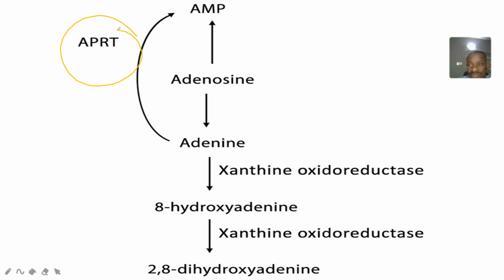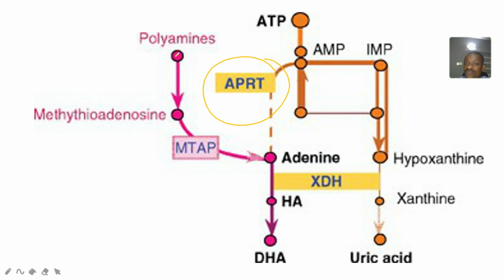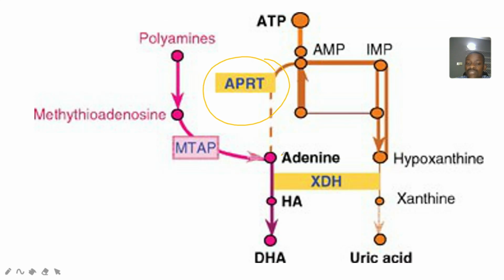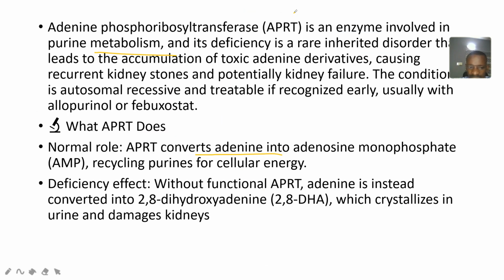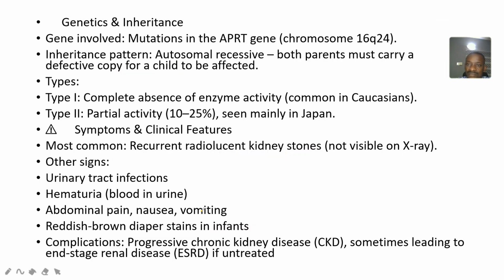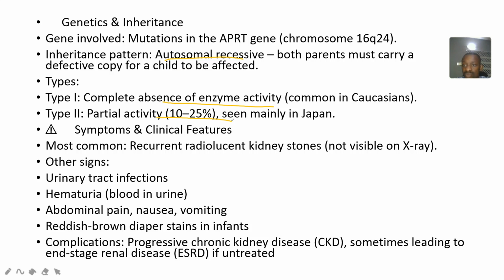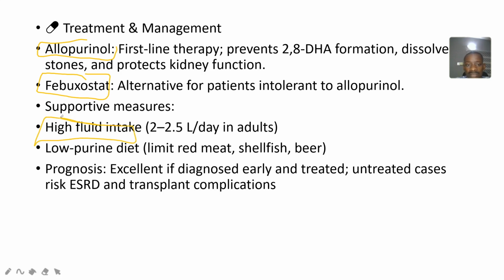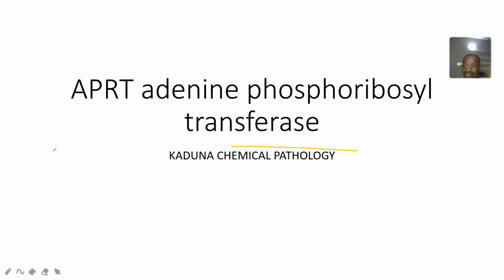APRT adenine phosphoribosyl transferase; Enzyme involved in purine metabolism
Adenine phosphoribosyltransferase (APRT) is an enzyme involved in the purine salvage pathway, recycling adenine into AMP (adenosine monophosphate) to conserve cellular energy and nucleotide pools.

🔬 Biochemical Basics
Enzyme class: Transferase (EC 2.4.2.7).

Reaction:

Adenine
PRPP
APRT
AMP
PPi
PRPP: 5-phosphoribosyl-1-pyrophosphate, a key donor of ribose-phosphate.

AMP: Adenosine monophosphate, a building block of RNA and energy metabolism.

Location: Found in most tissues, especially liver and kidney.

⚙️ Physiological Role
Purine salvage pathway: Conserves energy by recycling adenine instead of synthesizing purines de novo.

Nucleotide balance: Maintains adequate pools of AMP for DNA/RNA synthesis and energy metabolism.

Cellular economy: Prevents wasteful accumulation of adenine.

🧪 Clinical Importance
APRT deficiency:

Rare autosomal recessive disorder.

Leads to accumulation of 2,8-dihydroxyadenine (DHA), which is insoluble and forms crystals in urine.

Causes kidney stones, nephropathy, and renal failure if untreated.

Diagnosis:

Genetic testing for APRT mutations.

Detection of DHA crystals in urine.

Treatment:

Allopurinol (inhibits xanthine oxidase, preventing DHA formation).

Low-purine diet to reduce adenine load